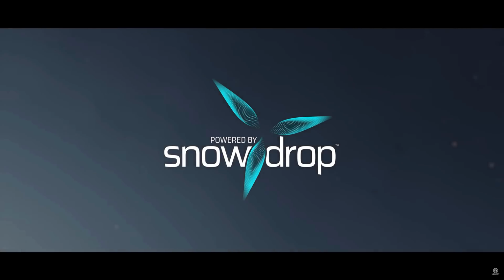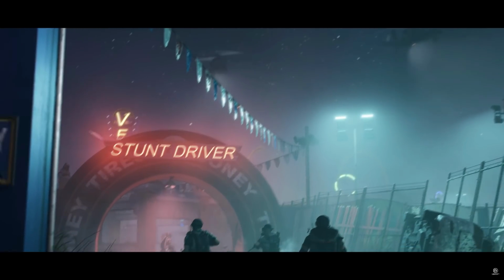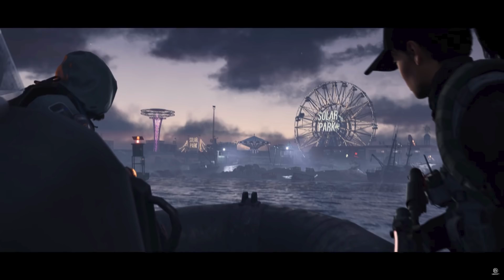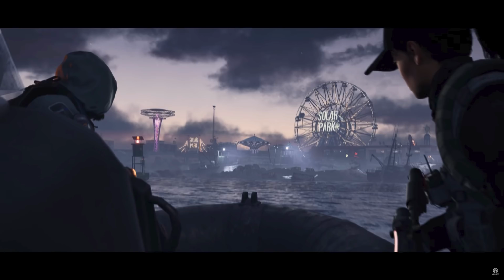THE DIVISION 2 | EPISODE 3 TRAILER - EVERYTHING YOU MISSED!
The latest Episode 3 Trailer dropped today and here are 10 interesting scenes/items you may have missed!